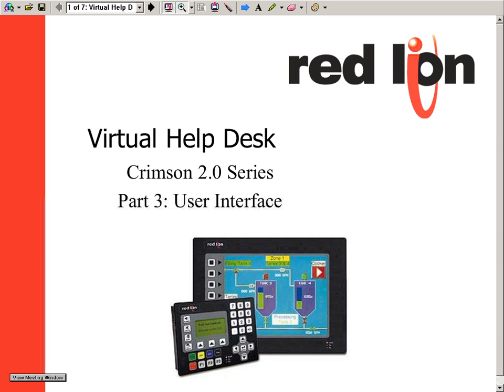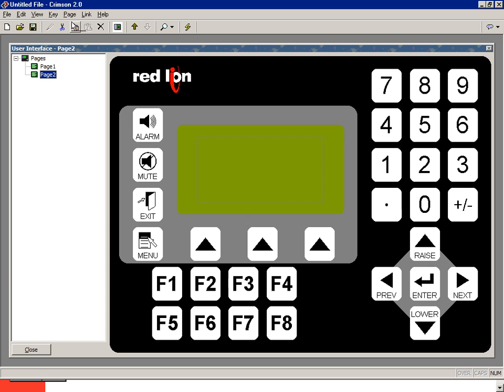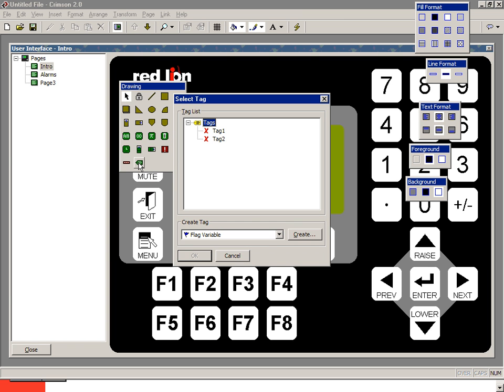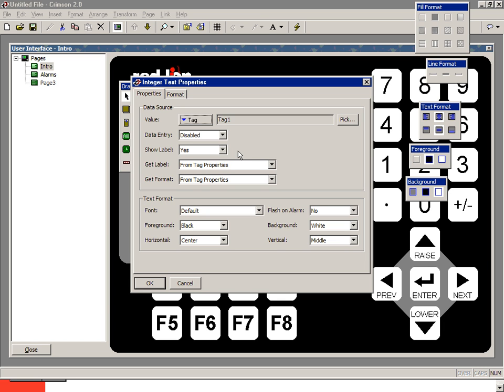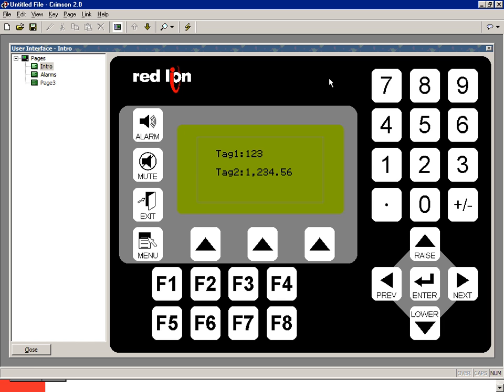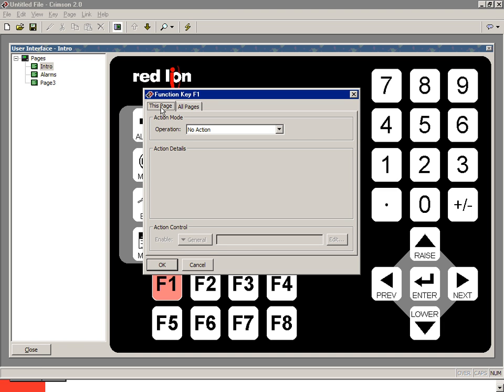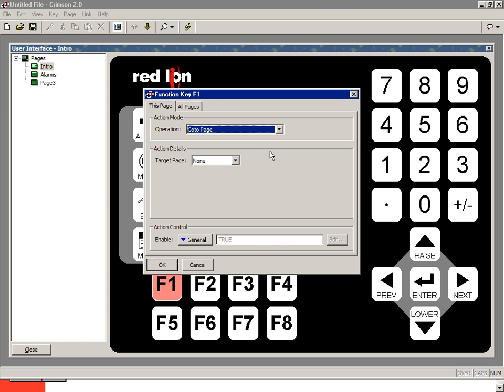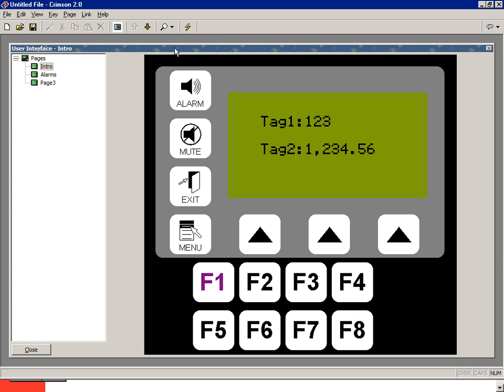Crimson 2.0 Lesson 4 G303 User Interface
Virtual Help Desk

Crimson 2.0 Series - Part 3: User Interface